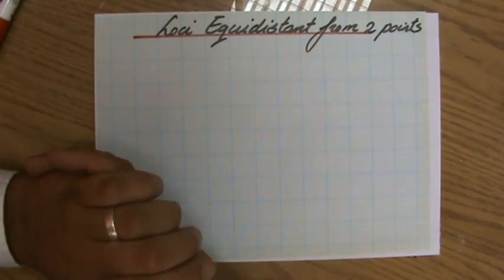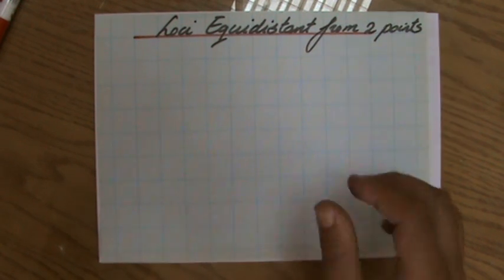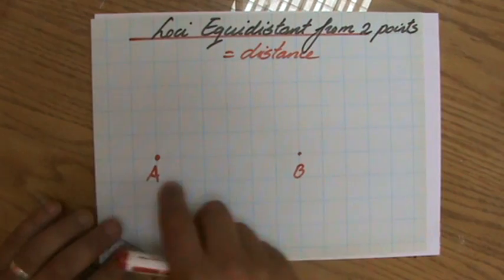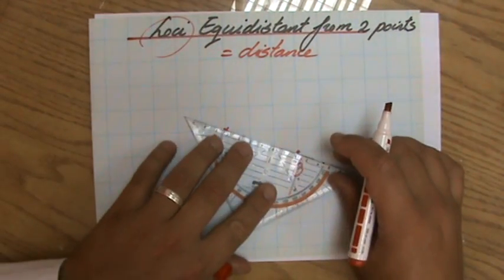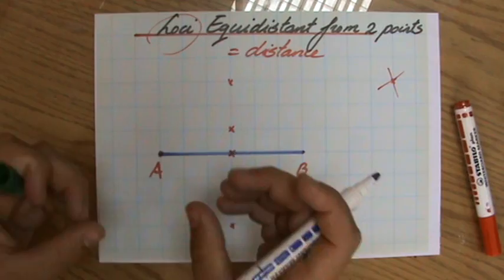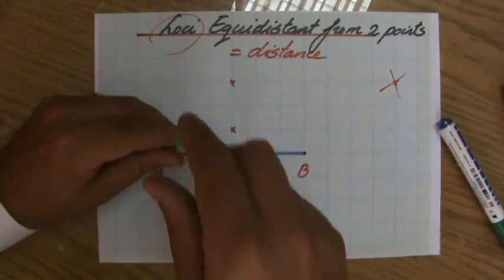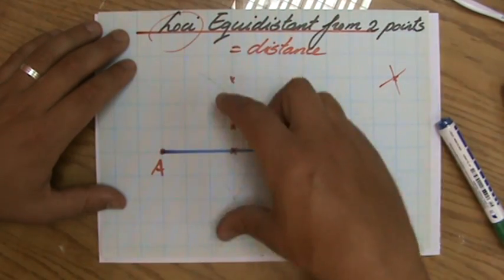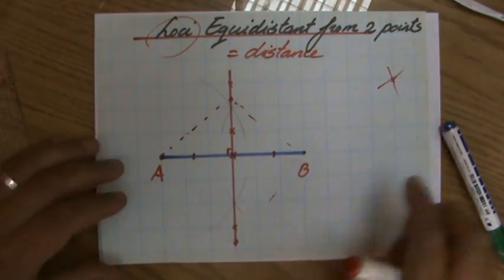How to Construct Loci Equidistant from 2 Points - ExplainingMaths com IGCSE GCSE Maths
Learn what Loci are and how to accurately Construct the Loci Equidistant to 2 Points using your Compass and Protractor. You will learn what and Angle Bisector is.  By looking at example questions you will understand everything you need to know about this Maths topic in order to pass your next Maths exam.  for more FREE resources. Good luck and have fun!